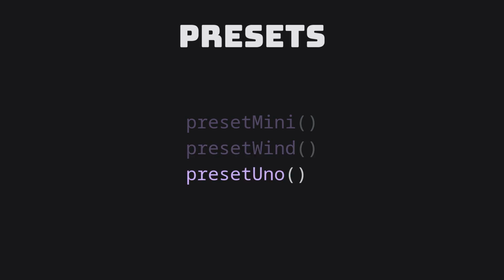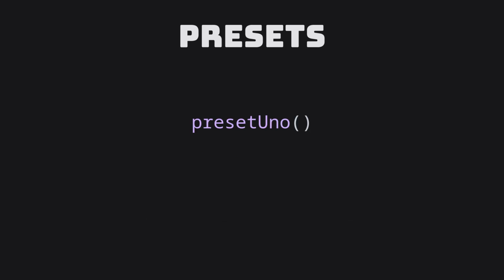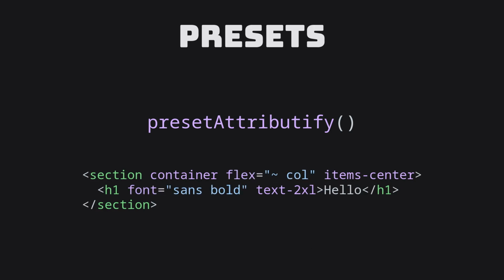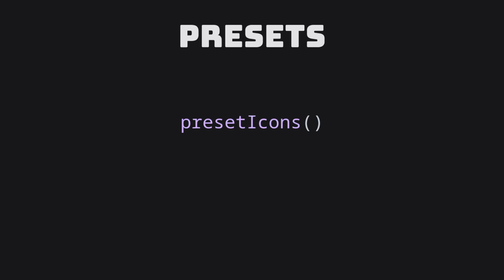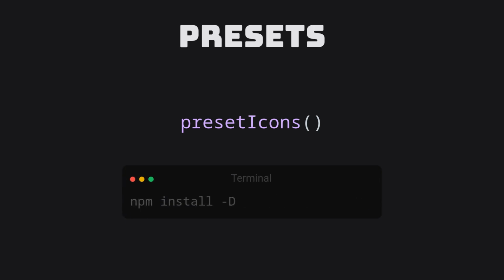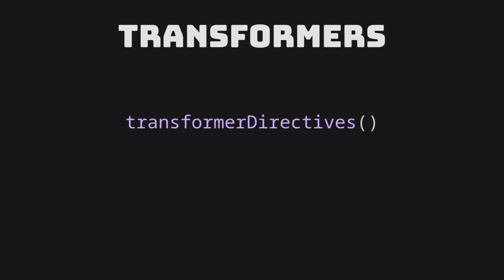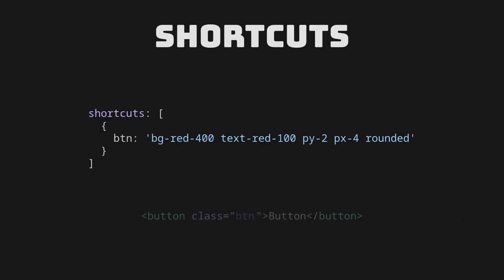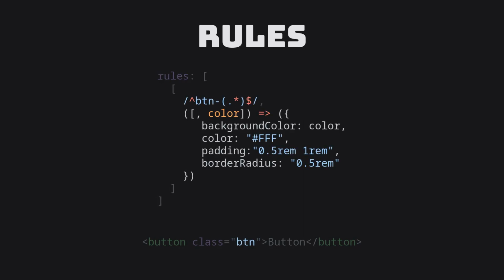Is Tailwindcss Dead?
Are you tired of setting up Tailwindcss? It's time to switch things up and explore the incredible world of Unocss! In this video, we dive deep into why Unocss might be the superior choice when compared to Tailwind CSS.

If you're looking to level up your web development game, this video is a must-watch! Join as we compare Unocss and Tailwind CSS side by side and decide which one reigns supreme in the world of front-end development.

Leave your questions and comments below, and let's embark on this exciting journey of Unocss together! 💻🎉